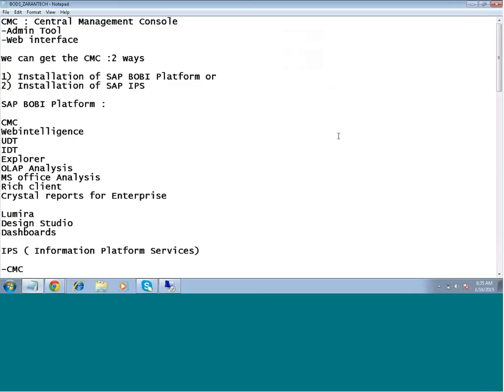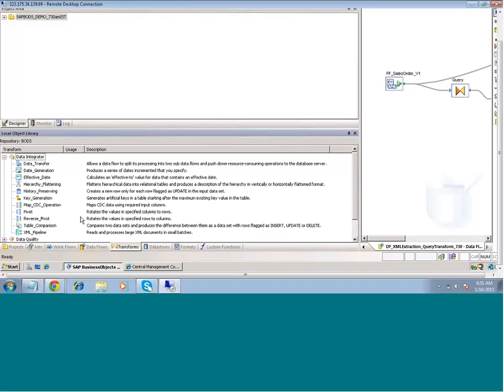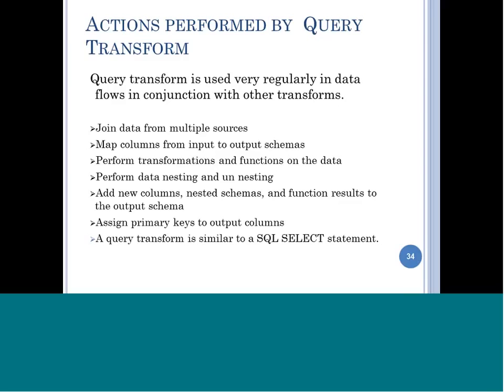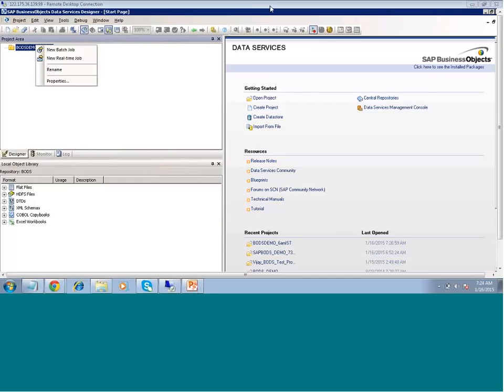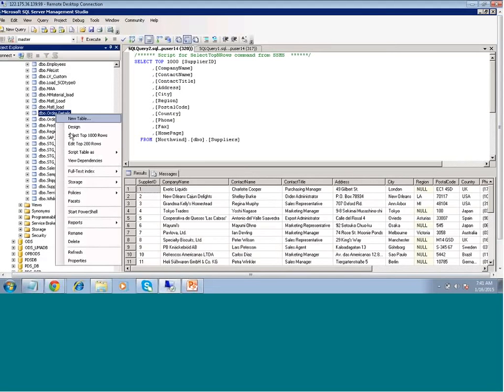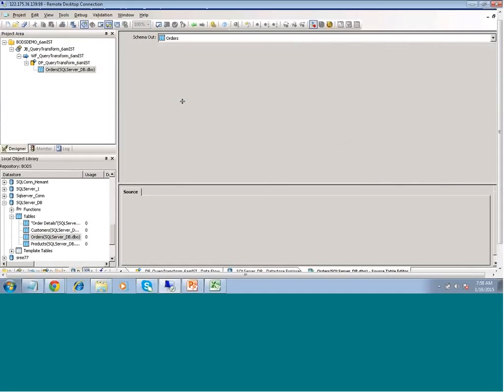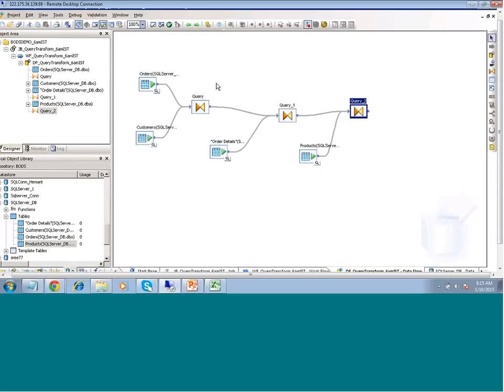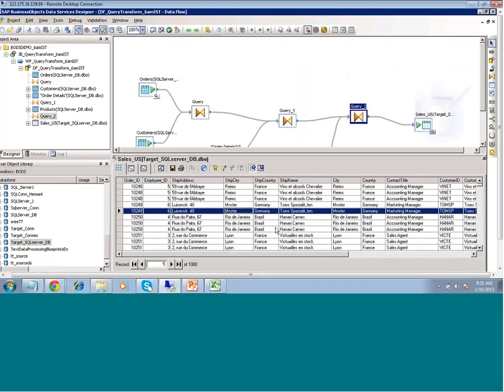Class 3 BODS Hierarchy